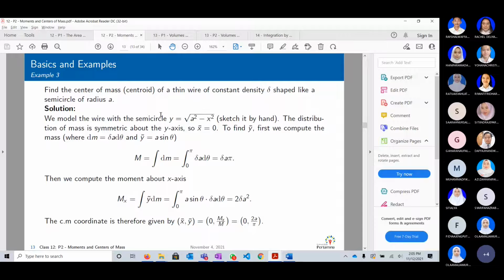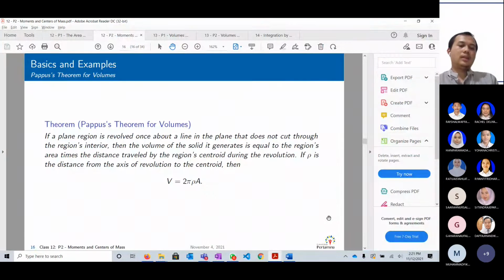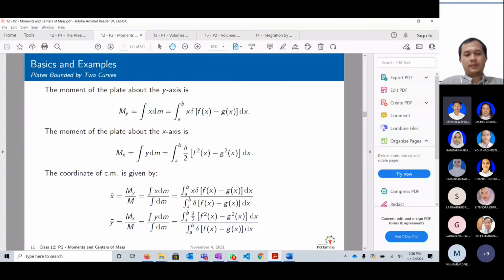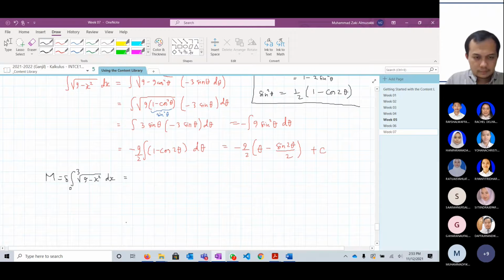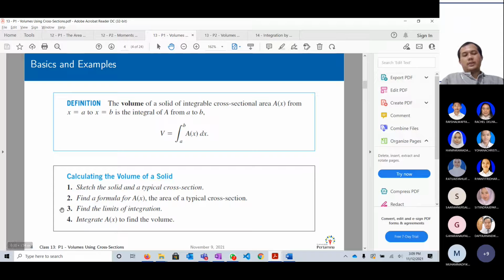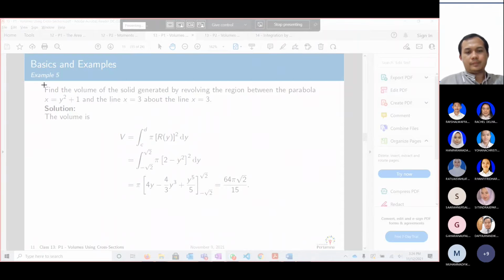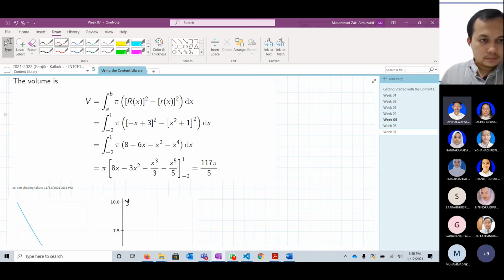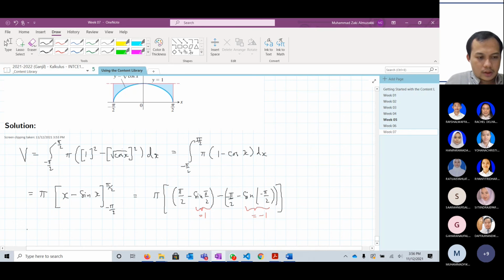Calculus-CE-INT-2021 - Moments and Center of Mass (centroid); and Volumes Using Cross Sections - P14